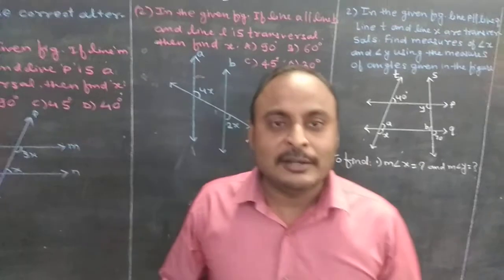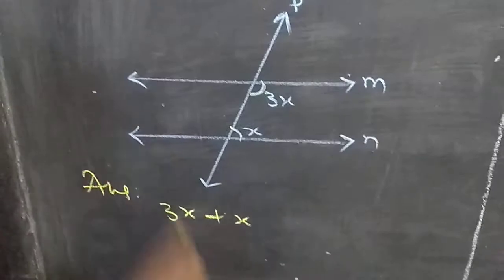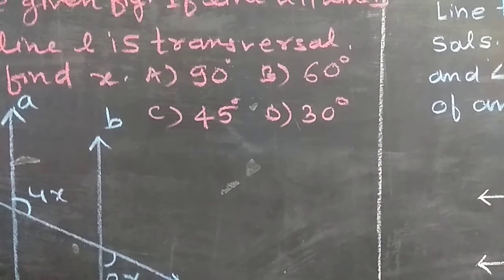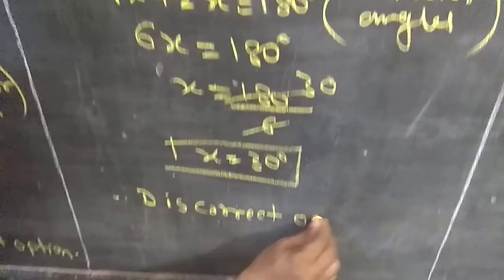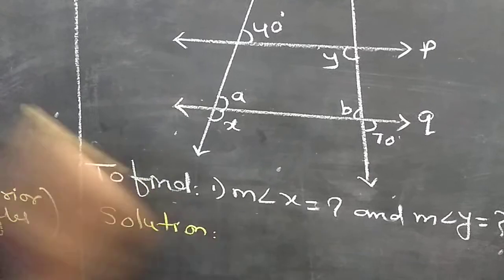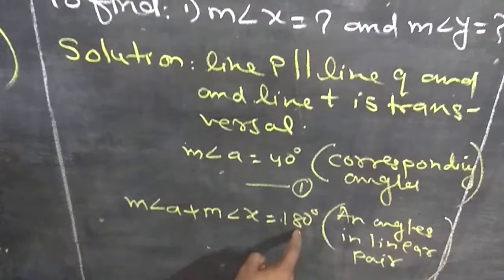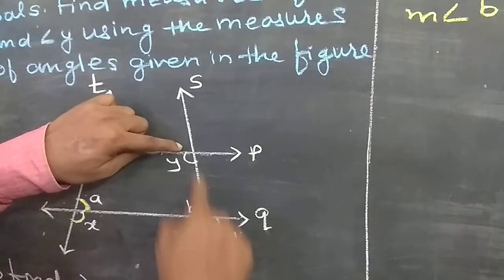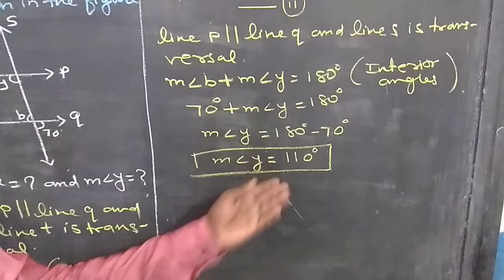STD : 8th, Mathematics, Chapter - 2, Parallel lines and transversal, part - 3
Practice set 2.2 has been explained by Shri Raju Sir.